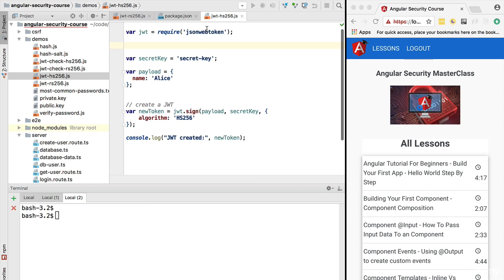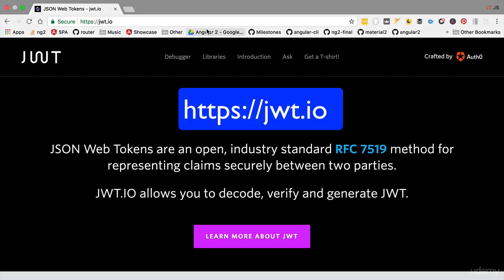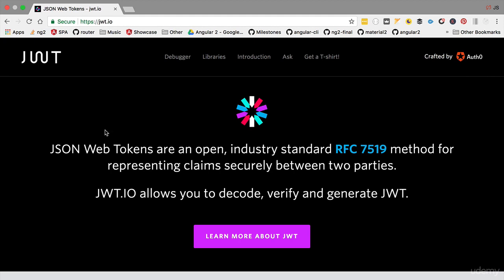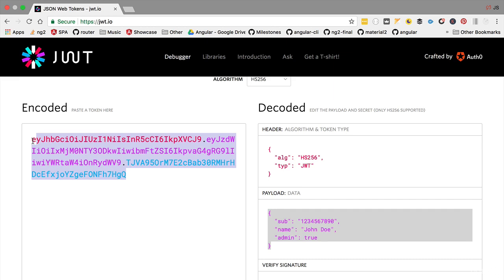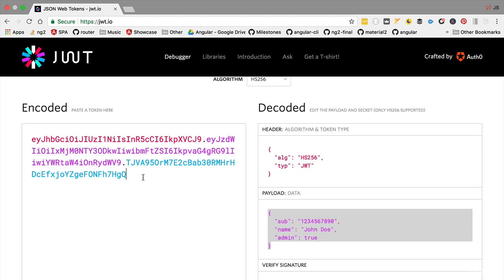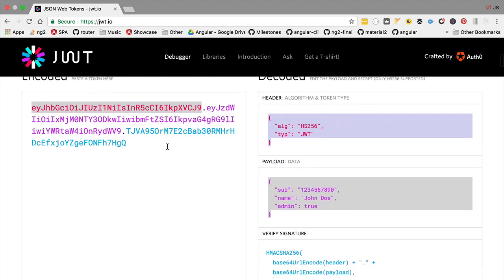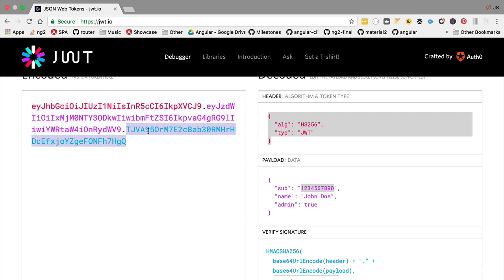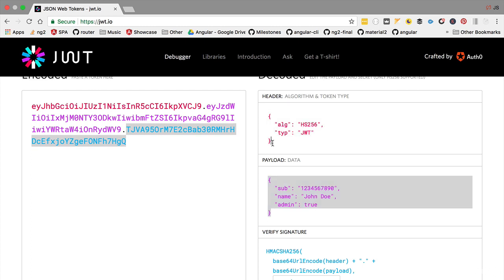3 JSON Web Tokens In a Nutshell